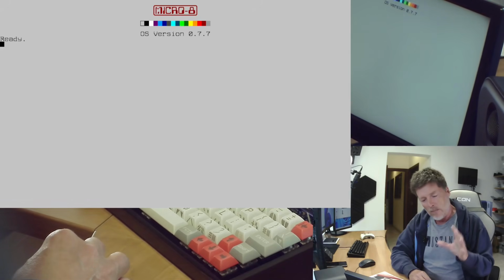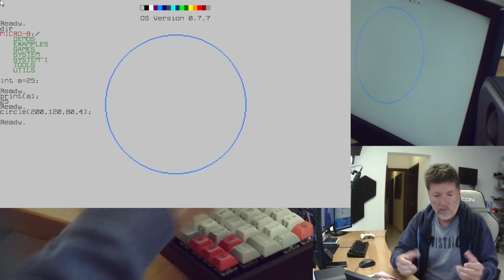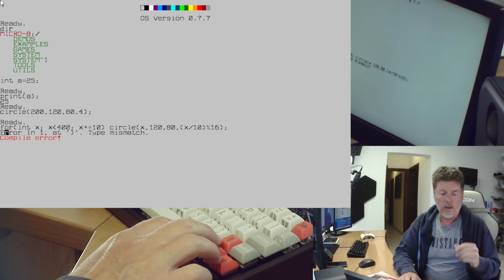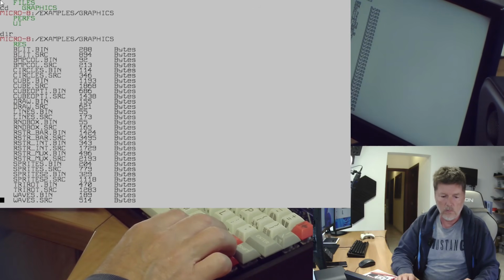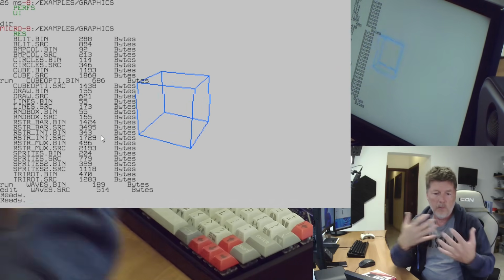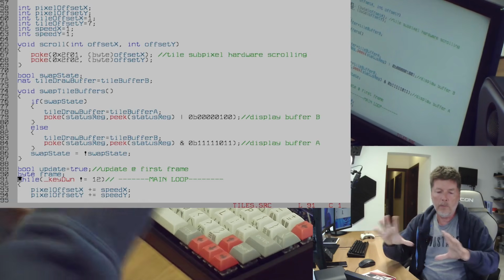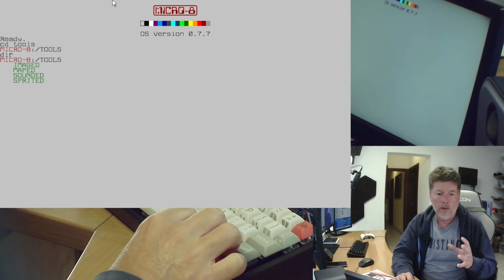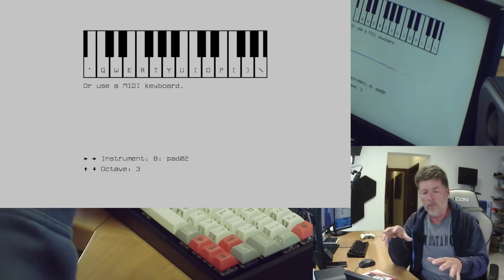Micro-8 Ep.01 Overview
Discover Micro-8, The 8-bit hobby computer.